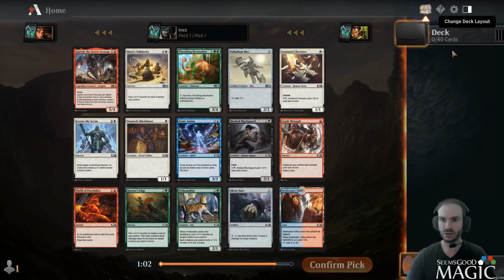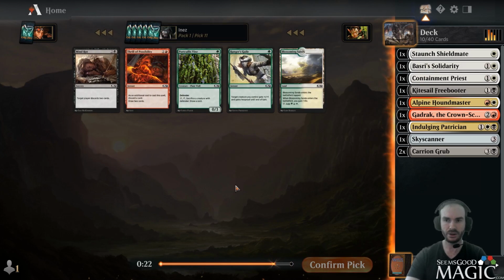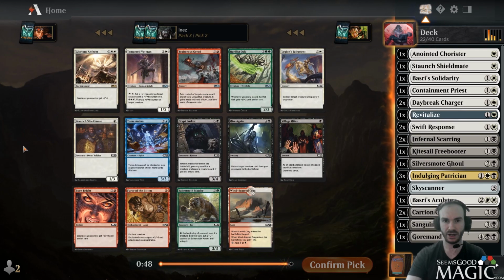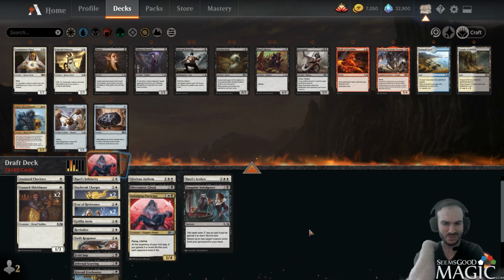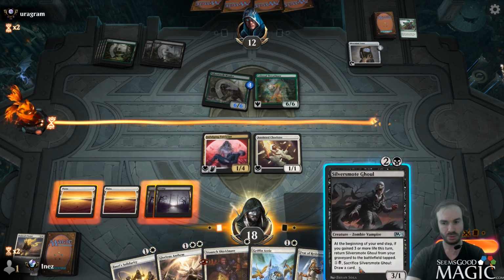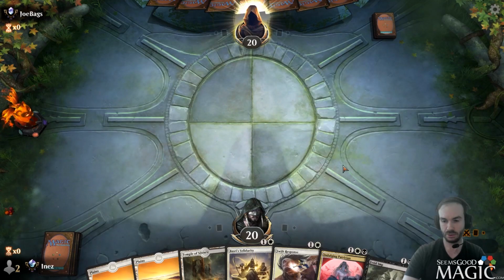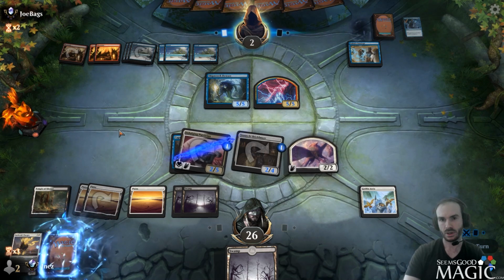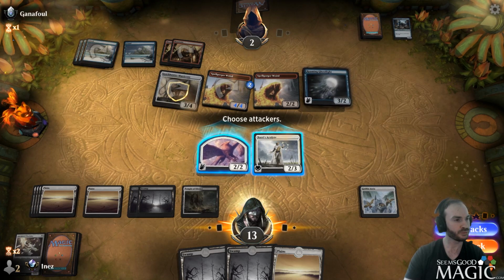Hope This Pays Off! | M21 Draft #51